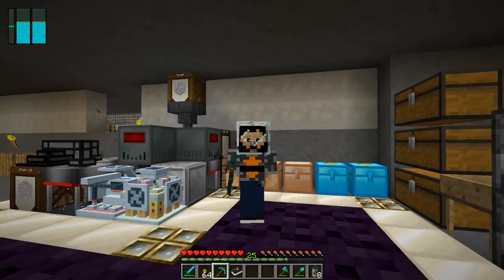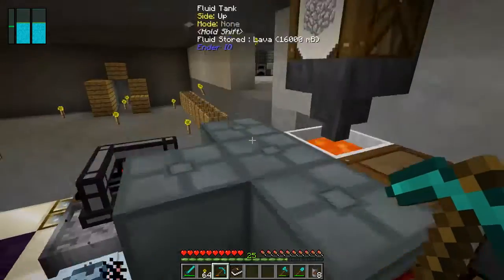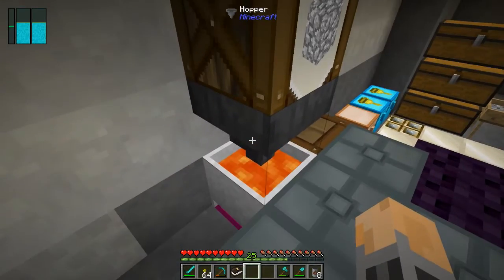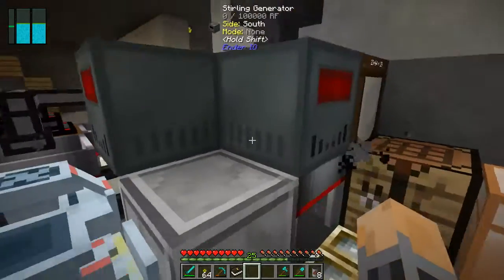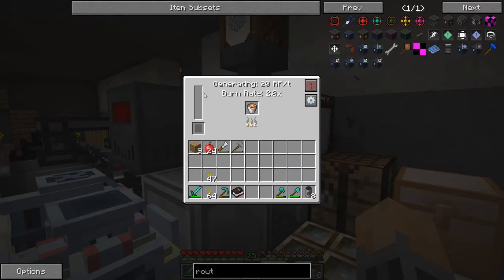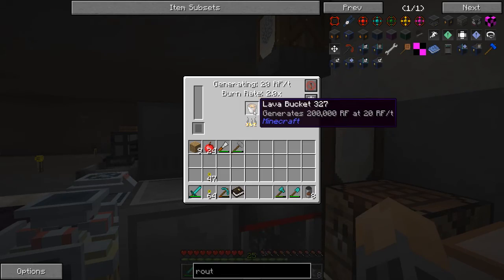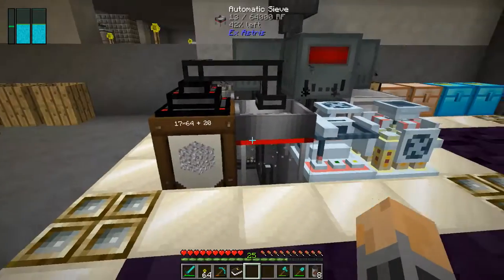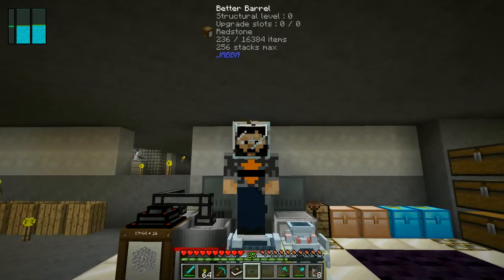Galactic Science Free Energy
GALACTIC SCIENCE FREE ENERGY - Check out this quick tutorial on how to set up an infinite supply of free power using the Stirling Generators.
To watch another way to make infinite Free Power, using a different source, for PT's Tutorial.